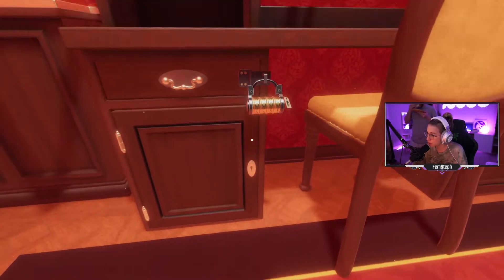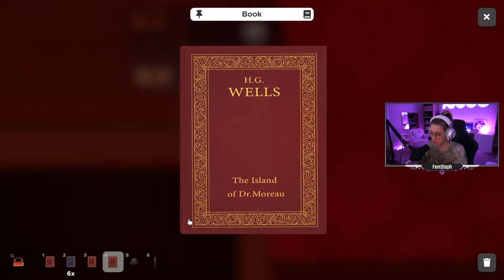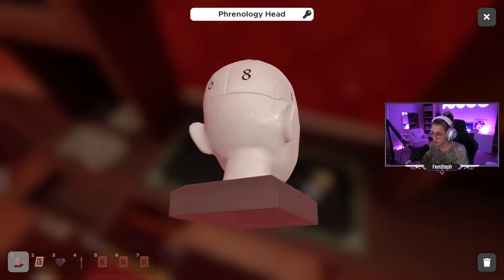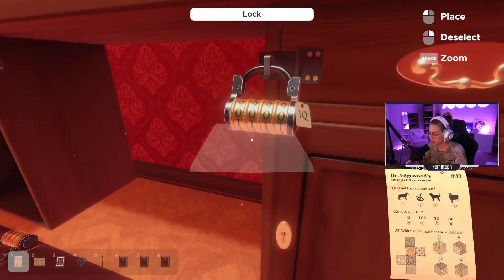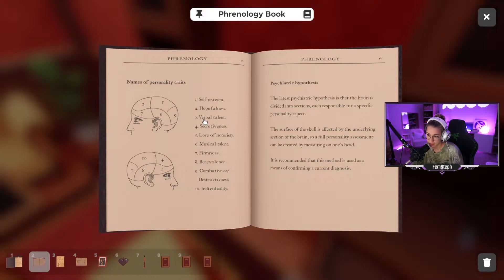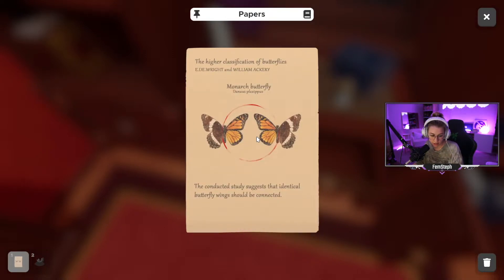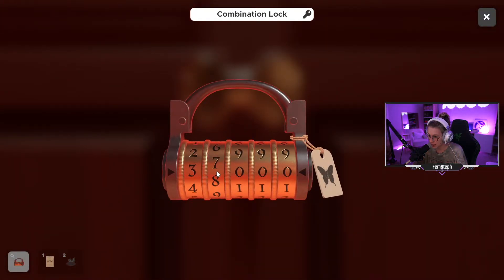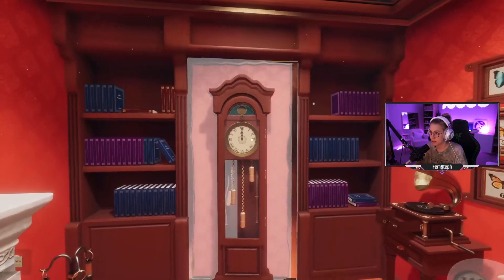5000 IQ - Escape Simulator (Edgewood Mansion)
5000 IQ - Escape Simulator (Edgewood Mansion)